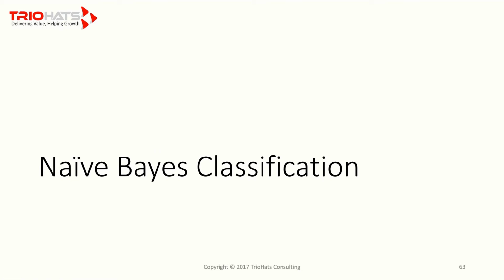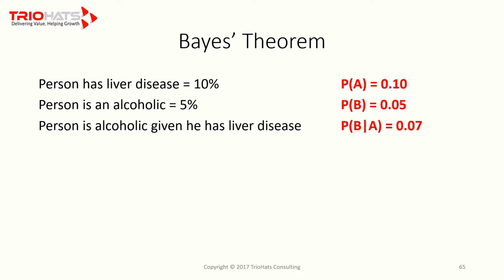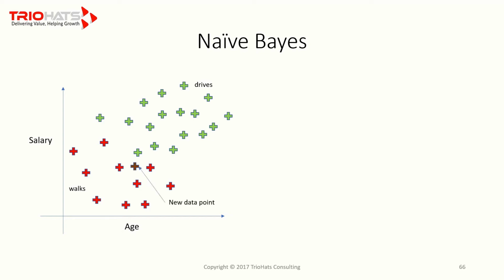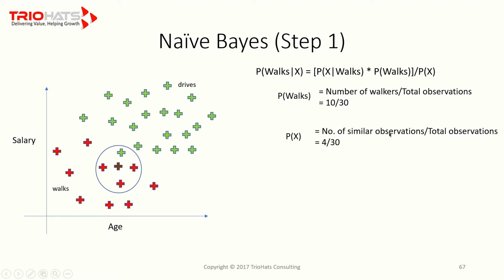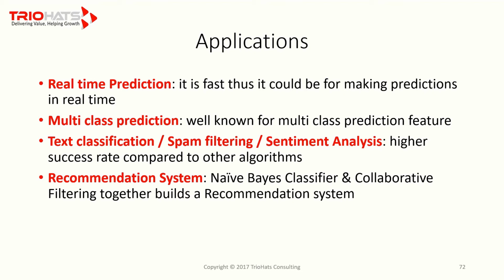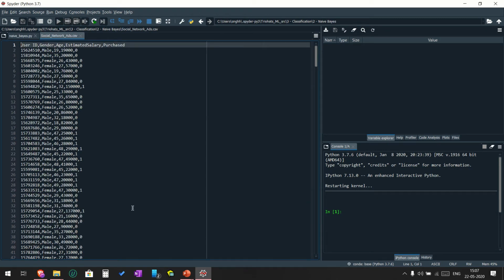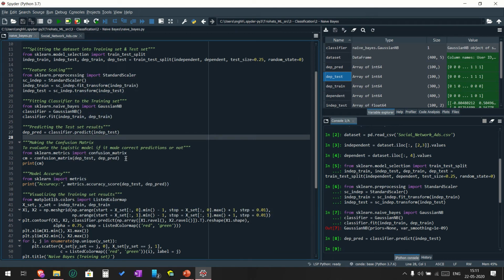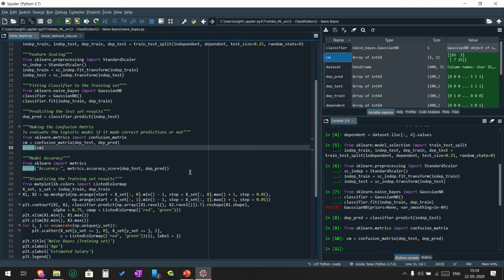Naive Bayes Theorem | Classification Algorithm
Part of supervised learning.
In this lecture, you'll learn about Naive Bayes theorem, with a case study on whether a person will buy a car or not.